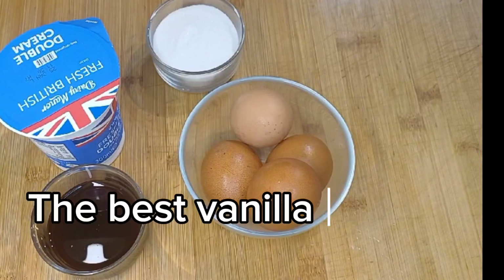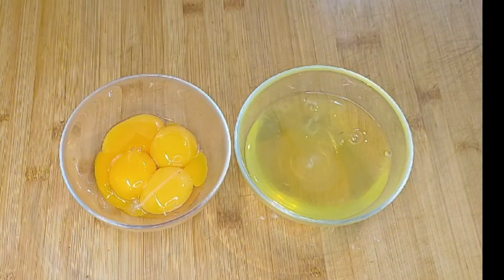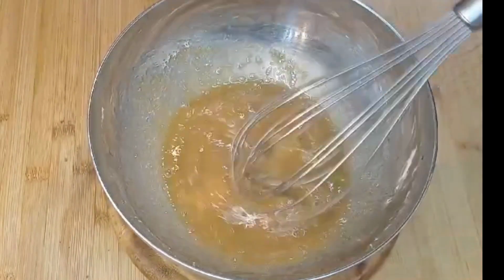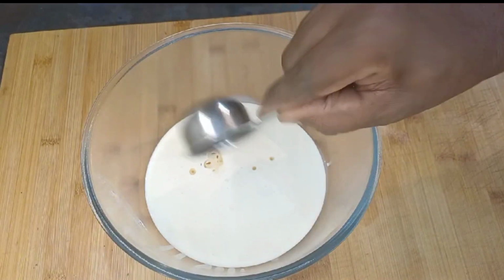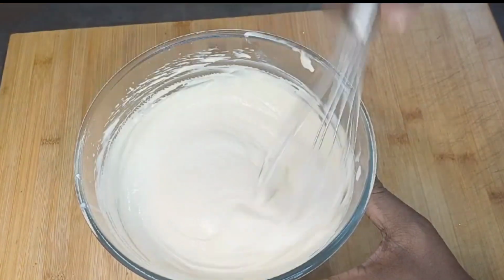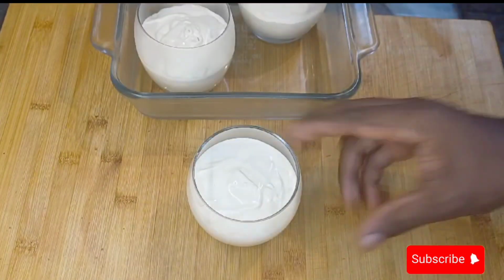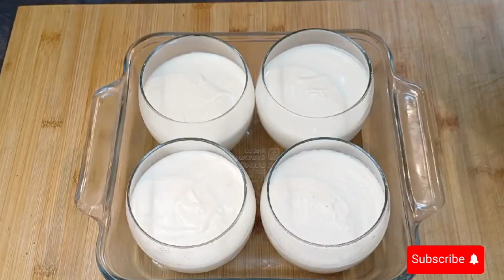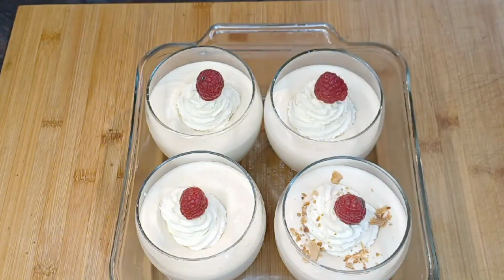How to Make"Classic Vanilla Mousse: Elegance in Every Bite"|LINDEN HOUSTON COOKING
Vanilla Mousse Description:
Indulge in the silky, cloud-like texture of this classic Vanilla Mousse, crafted with the finest ingredients for a perfect balance of flavor and lightness. Creamy whipped cream blends effortlessly with aromatic vanilla and a touch of lemon zest for a refreshing twist. Sweetened with just the right amount of sugar and enriched with velvety egg yolks, this mousse is gently heated and whipped to perfection. Each spoonful is a luxurious experience, offering a delicate sweetness and a bright citrus finish. Perfect for special occasions or an everyday treat!